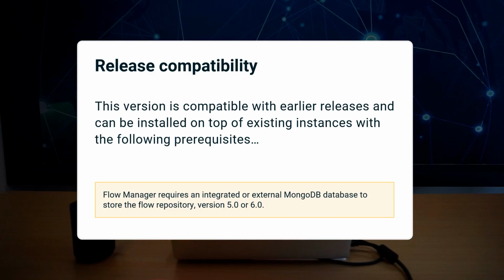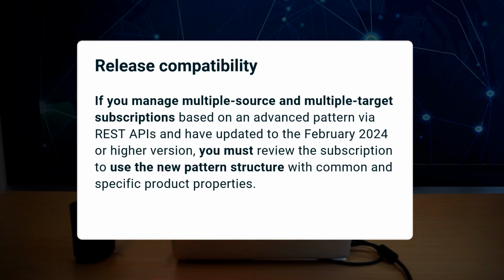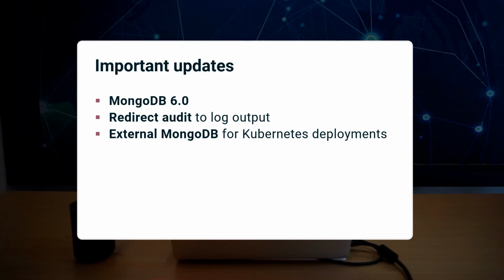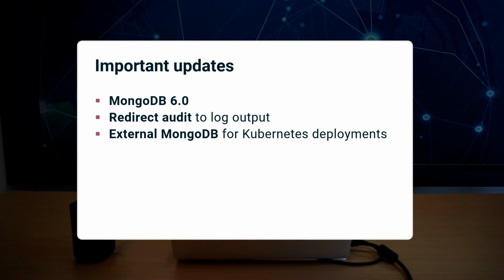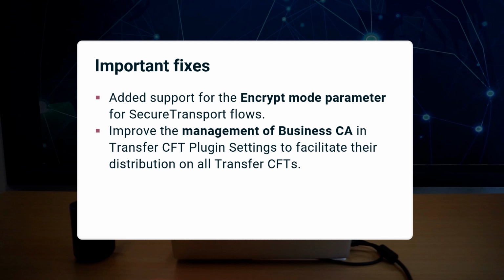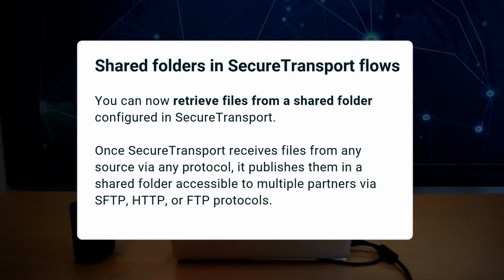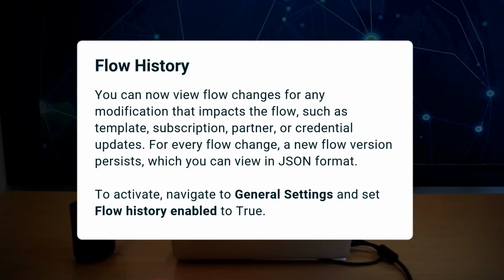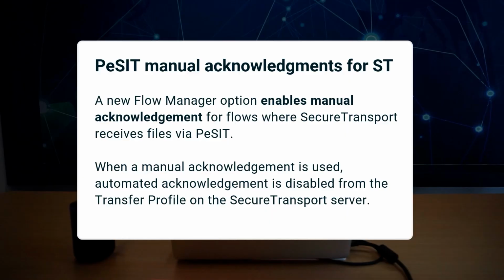What’s new in Axway Flow Manager | July 2024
In this video:
0:40 Important fixes and updates
2:48 Shared folders for SecureTransport flows
3:17 Propagate custom attributes to subscriptions
3:42 Flow history
4:06 PeSIT manual acknowledgments with SecureTransport